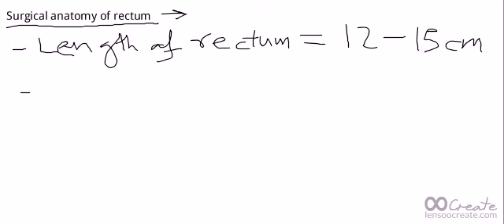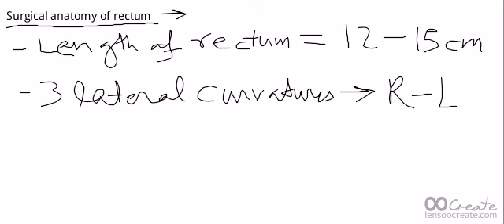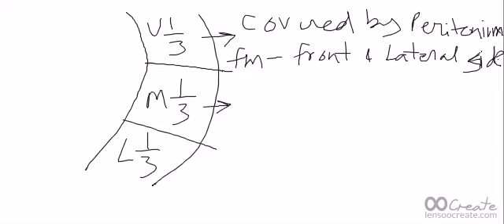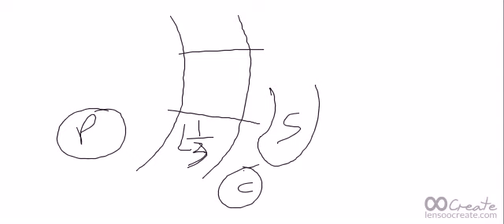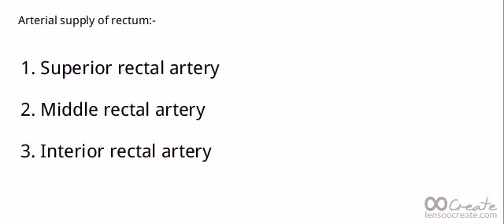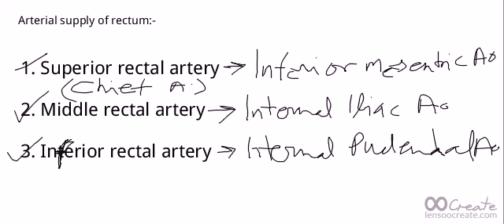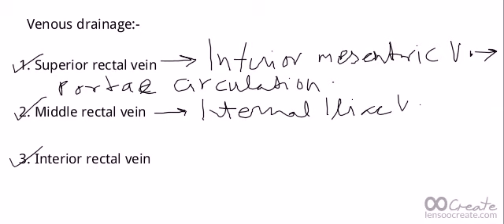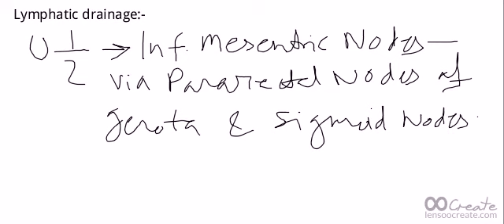Surgical anatomy of the rectum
In this video I have tried to explain the surgical anatomy of the rectum.